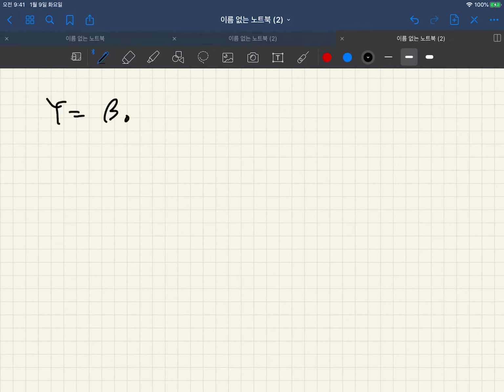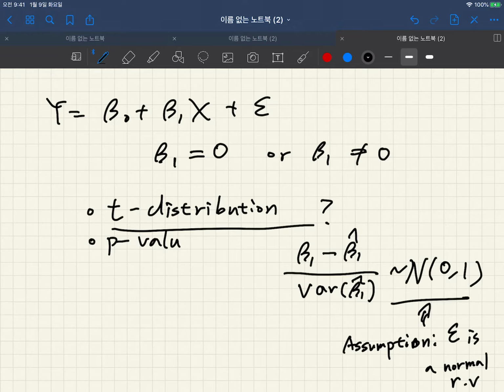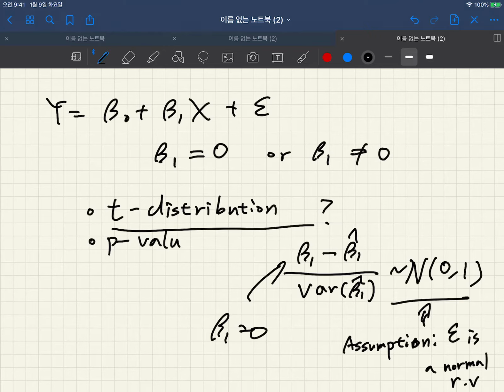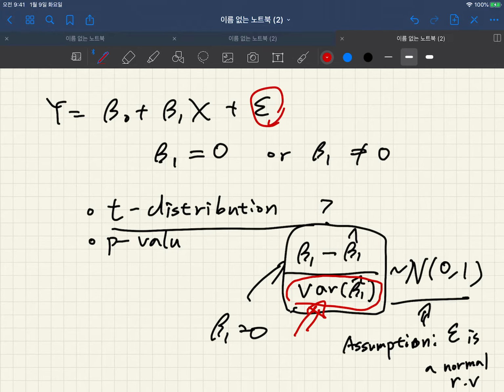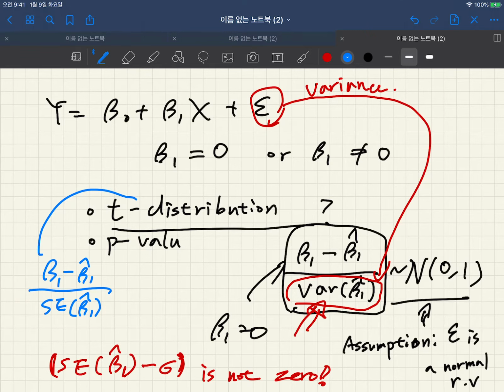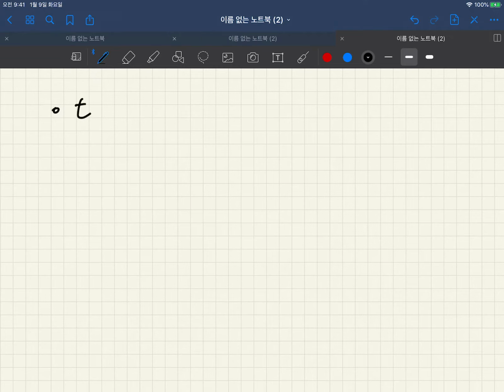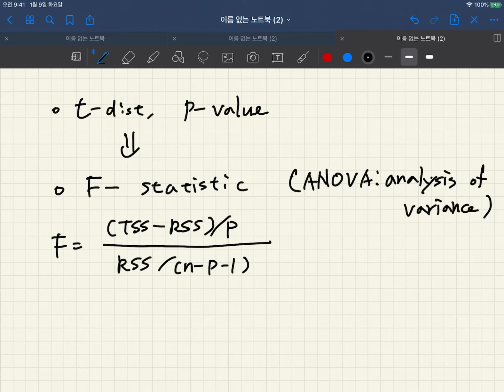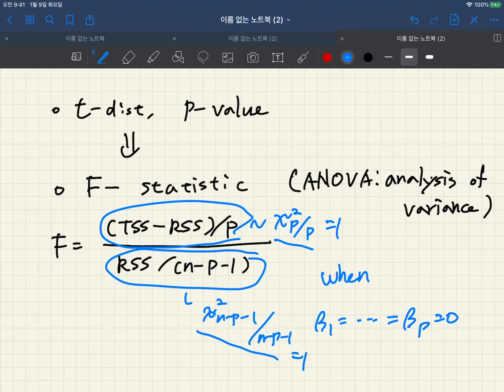[W3-5] Hypothesis Test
KAIST IE343 Statistical learning online course